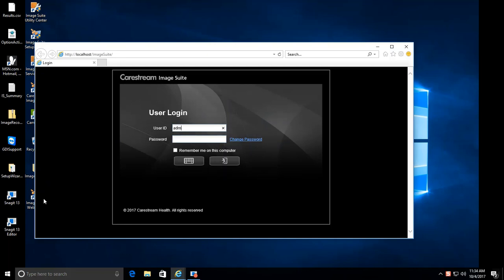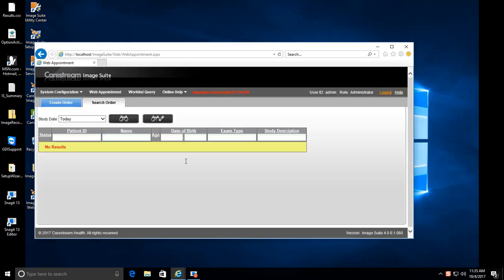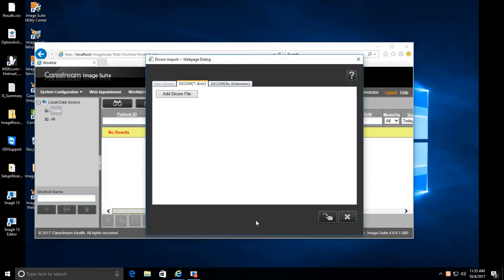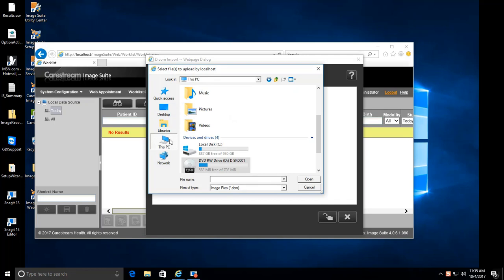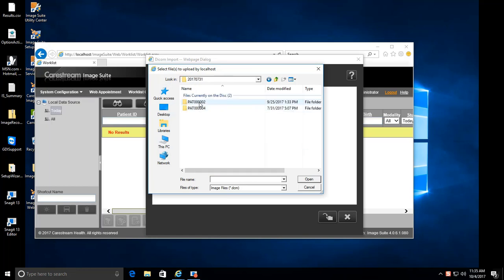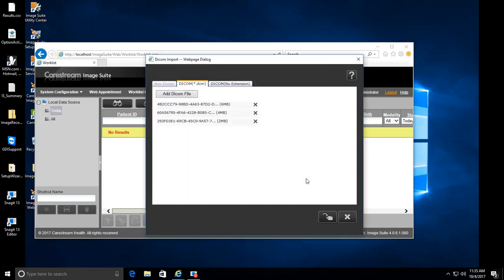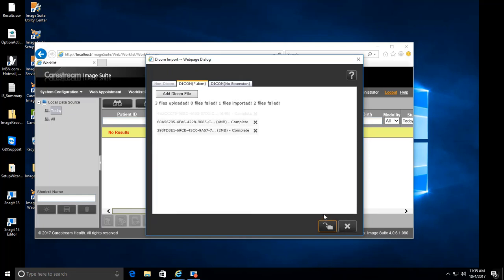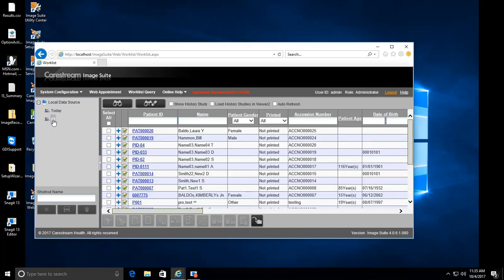Import Image from CD in ImageSuite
This video shows how to import images from a CD using Image Suite.